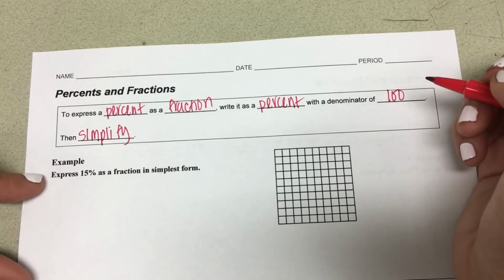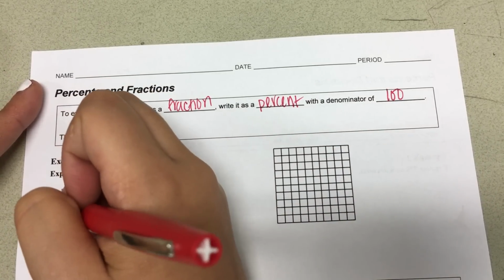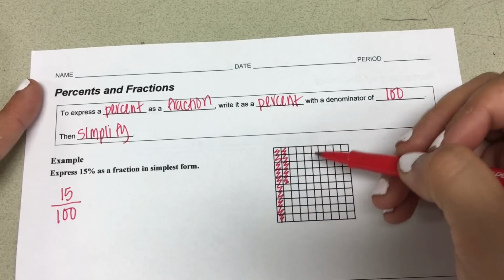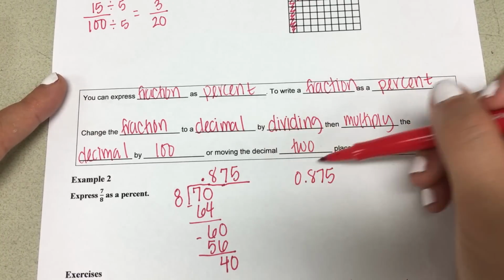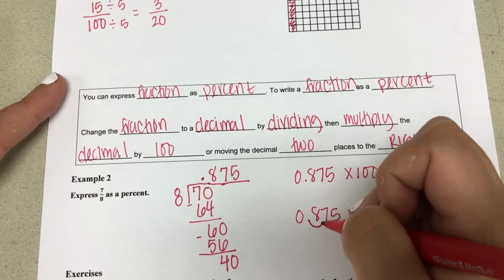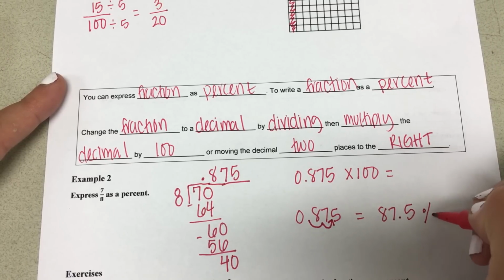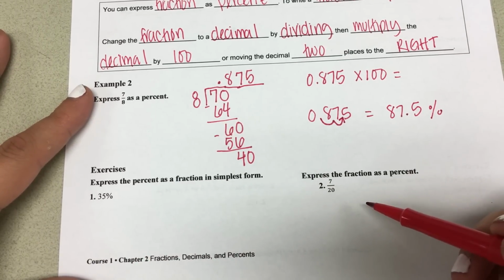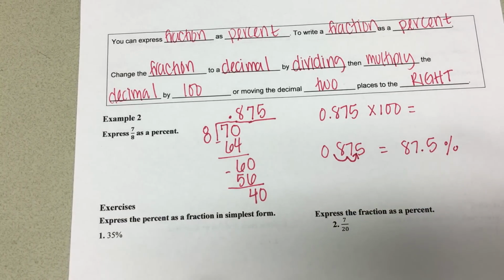Converting Fractions, Decimals, & Percents